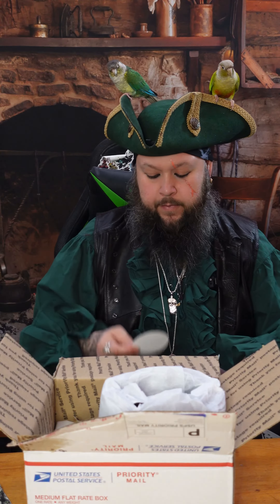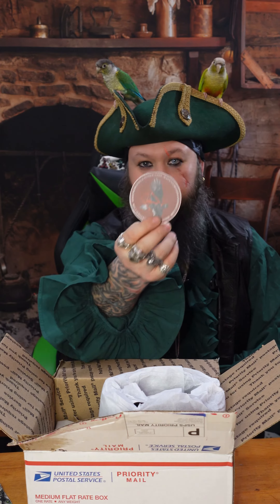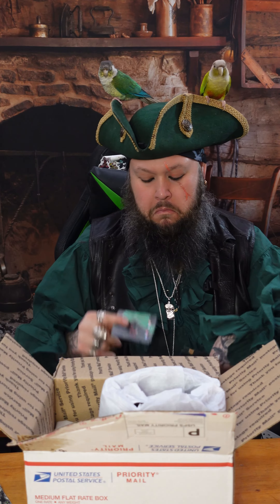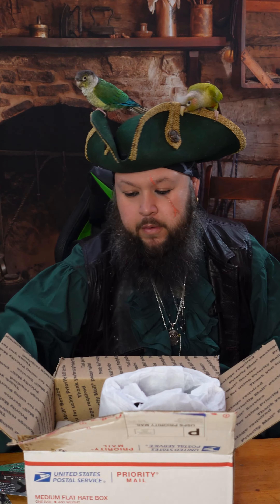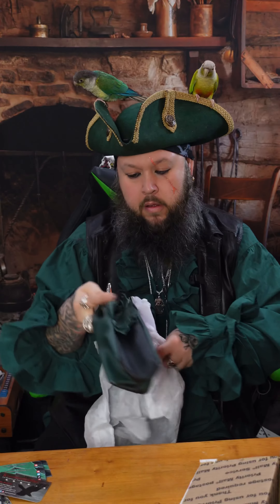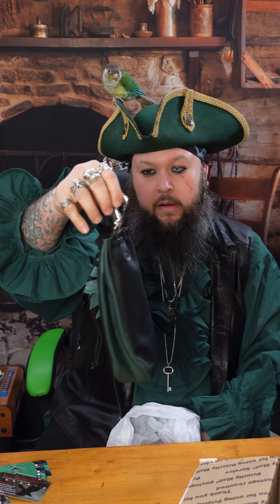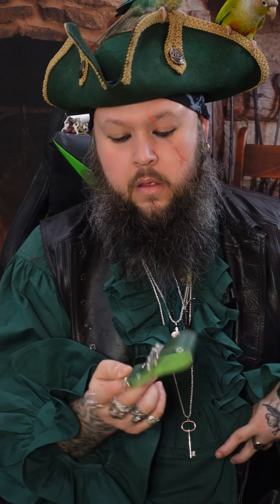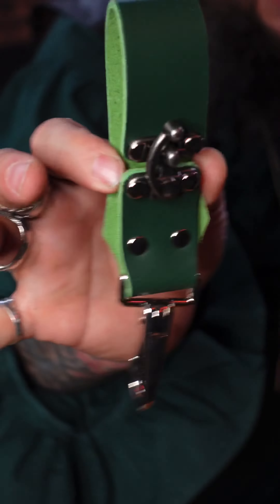Unboxing things from Ravenswood leather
Got a few things from Ravenswood Leather
A bottle holder, a mug frog, and an elite warrior belt